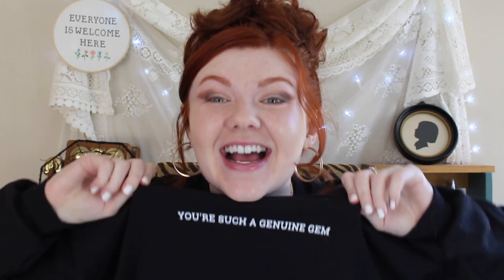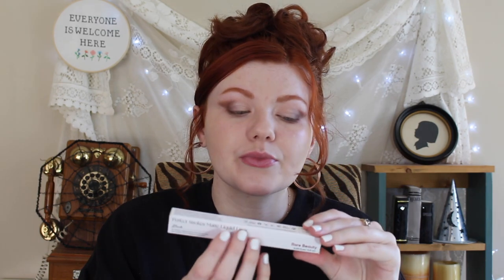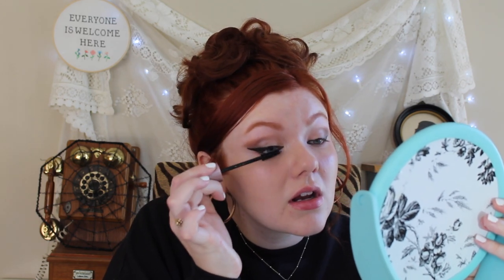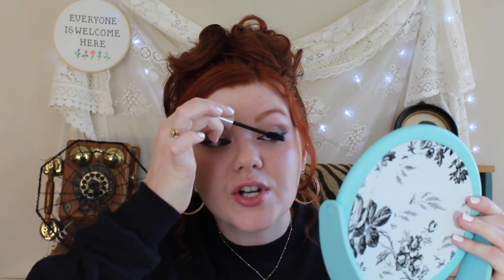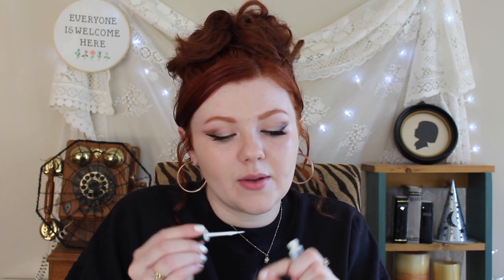ASMR TESTING NEW MAKEUP✨ GRWM USING RARE BEAUTY, FENTY & MORE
Shop my closet on Depop @nowrongera

Makeup tested:
-Rare Beauty Eyeliner
-Lilly Lashes
-Fenty Bronzer in Butta Biscuit
-Rare Beauty Liquid Blush in Joy
-Rare Beauty Dewy Lip Balm in Gratitude
-Anastasia Beverly Hills Clear Brow Gel

Other things I'm wearing:

-Curling Iron

Youtube Essentials I use:
-Hard drive (used to create longer videos)
128GB Memory Card (NEED for longer vids)
-Wireless remote for camera

Background Items:
Vintage Phone
Vintage Lamp